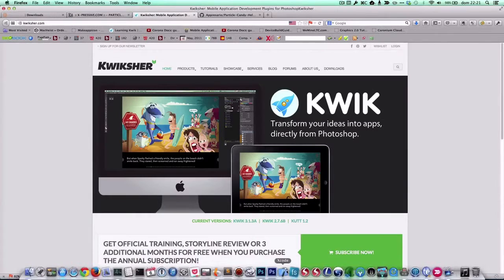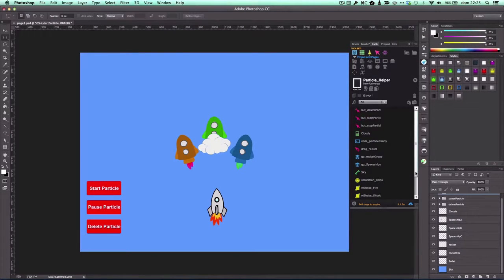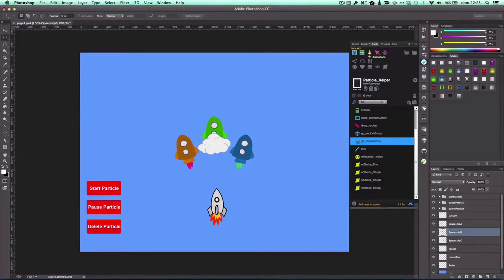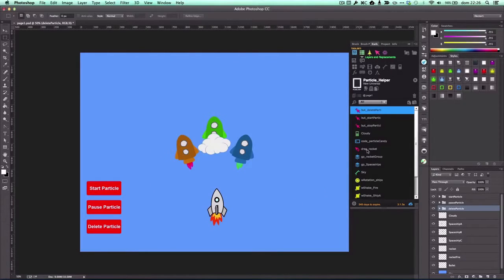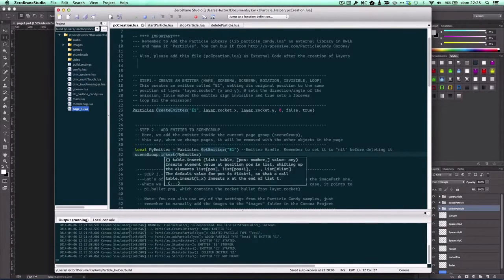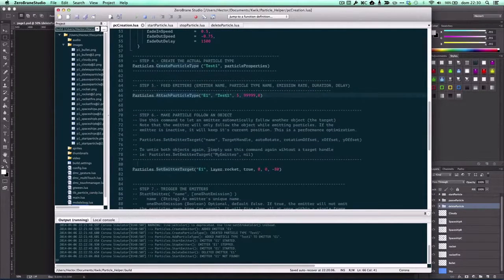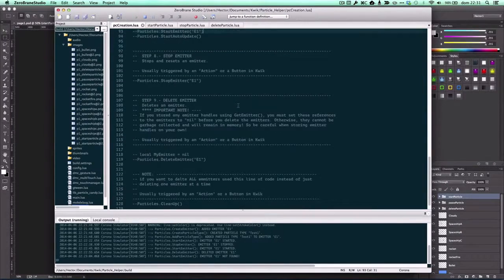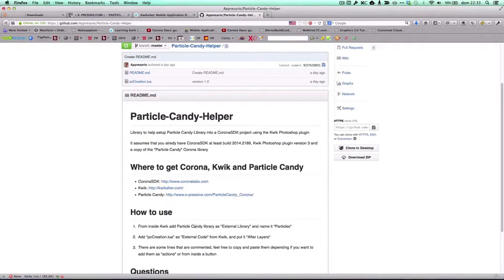How to Setup "Particle Candy" in a CoronaSDK Project made with Kwik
This is a video I made last year to help a friend with the setup of "Particle Candy" in his Kwik/Corona project.